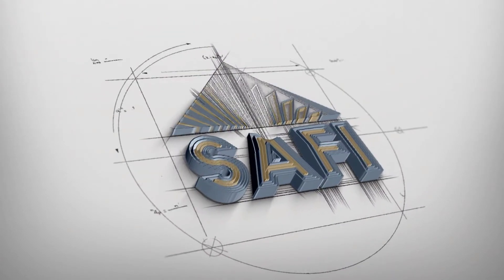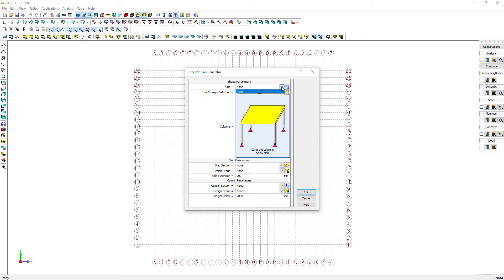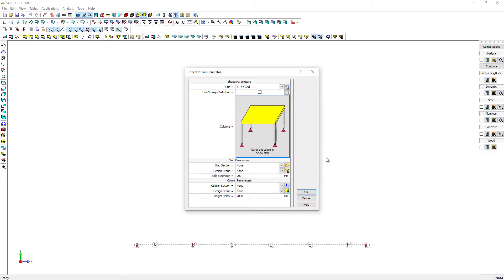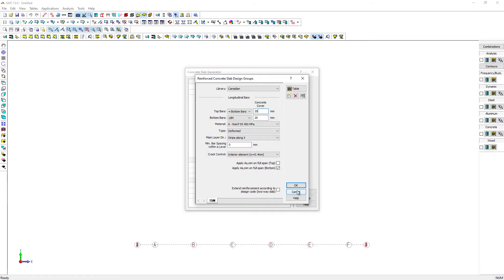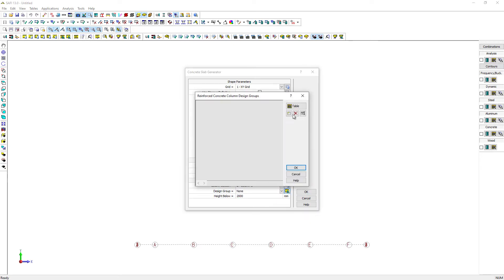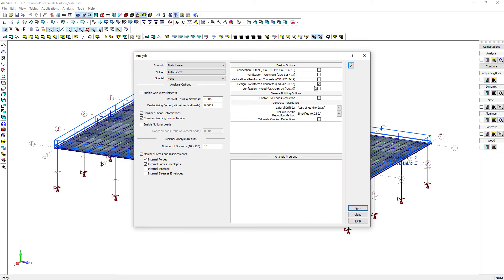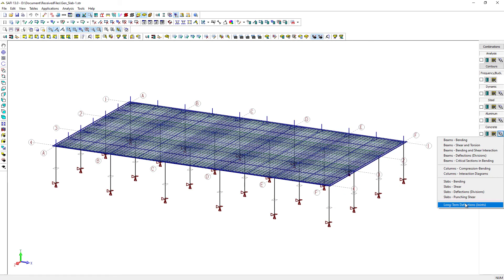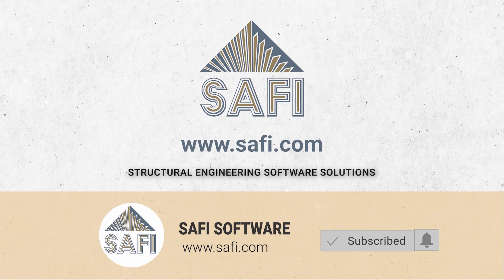GSE Concrete Slab Design - Quick and intuitive generation of reinforced concrete slabs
SAFI’s concrete slab generator allows to seamlessly generate a concrete slab providing a quick and efficient design.